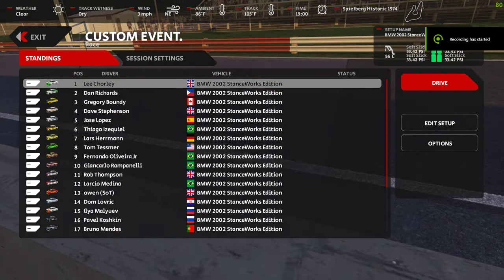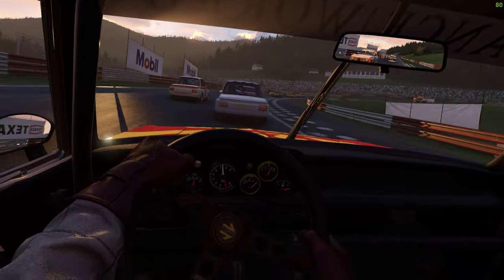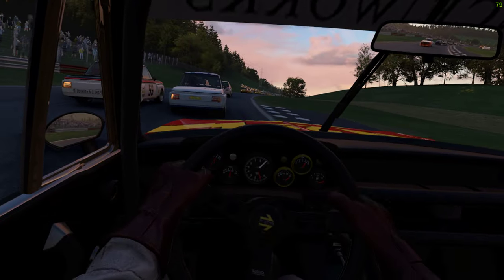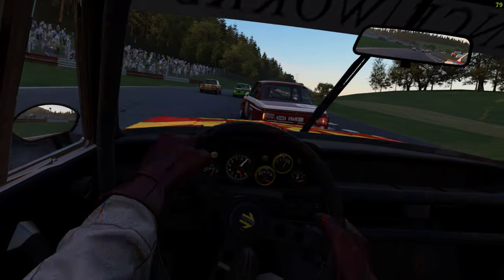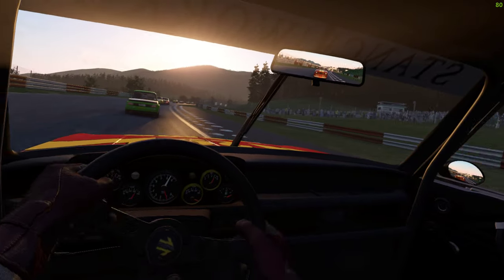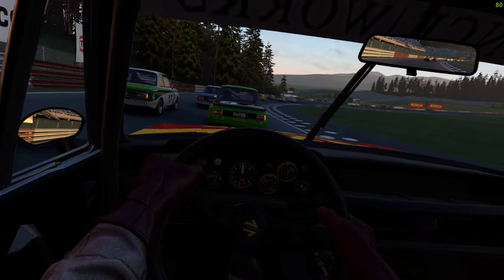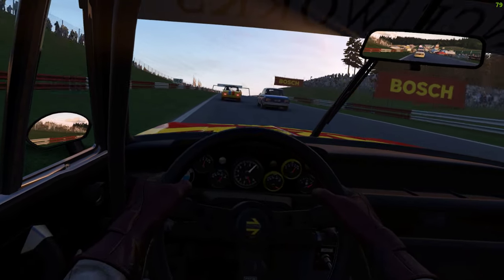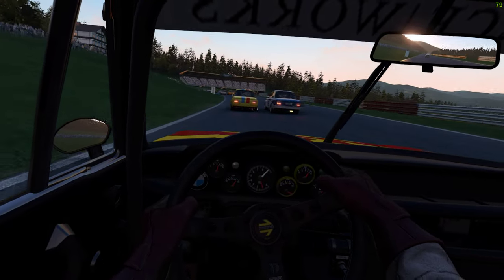Automobilista 2 Another New Mod?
Following on from the TRC pack Racer XTC just Dropped the stance works 2002 BMW 1973! And there a whole lot different but a whole lot of fun to race!